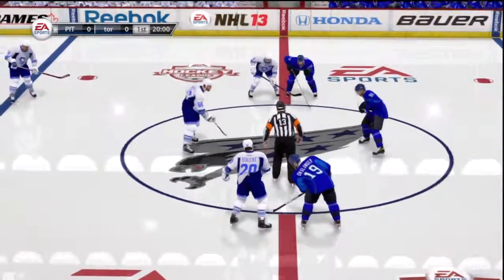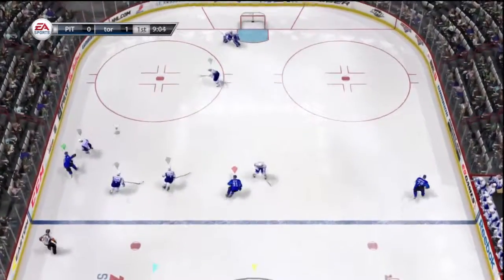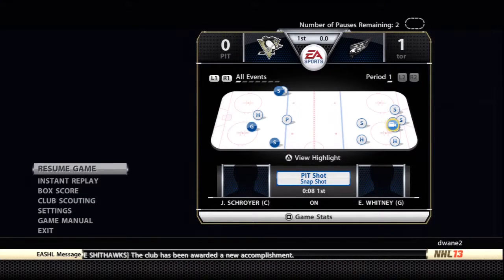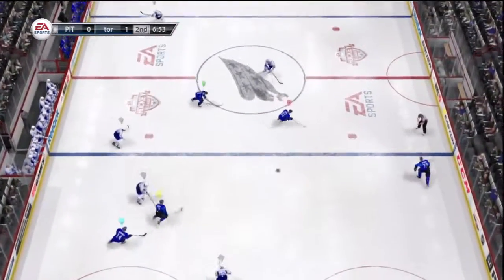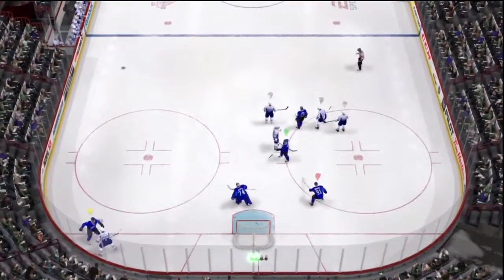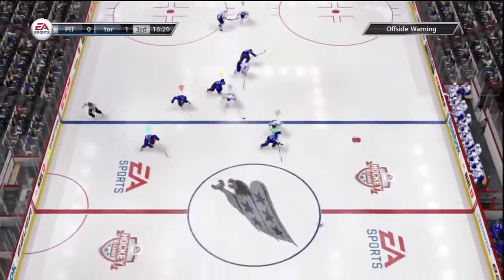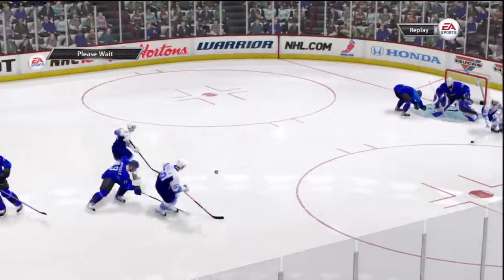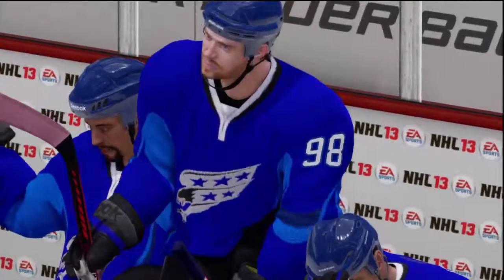1-2 LES MAUVAIS COMPAGNONS